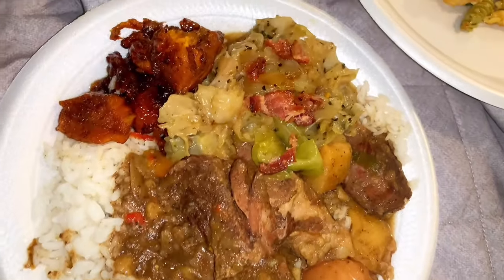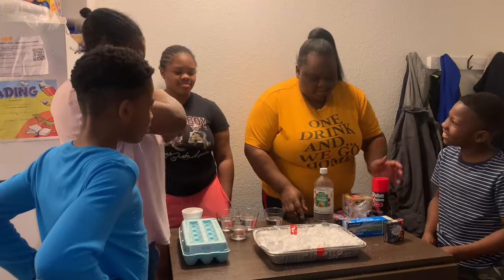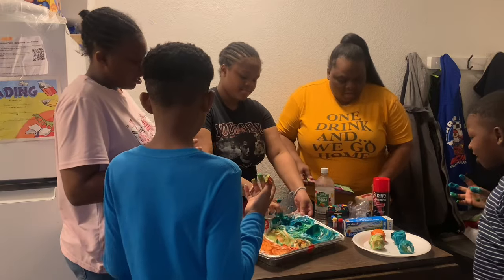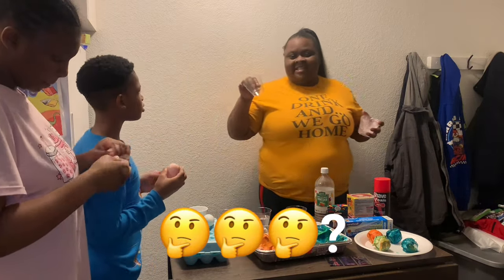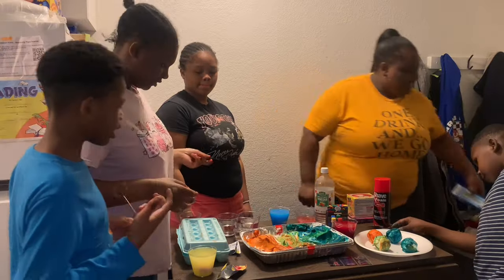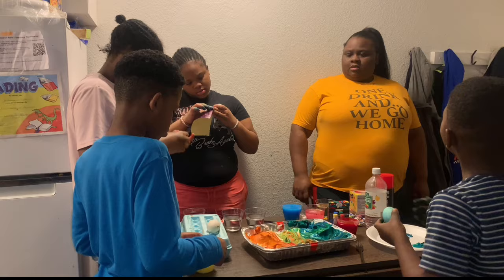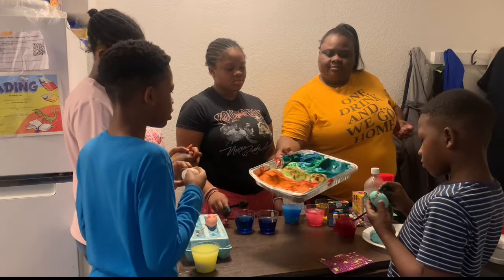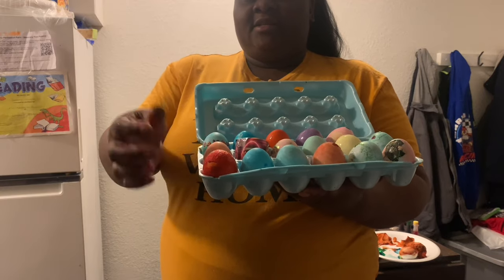Spring Break | HAPPY RESURRECTION DAY | DYING EASTER EGGS WITH KOOLAID | KIDS OPEN EASTER BASKETS!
Hello my name is Avis. I am a mom of 5 all together we are a family 6, 2 adults, and 4 children. On this channel, I do Vlogs, lifestyle vlogs, and lots more. If you enjoy the content, come on and join the family, as I am on this YOUTUBE journey.

Our Birthdays
Avis 1/22
Antonio 2/22
Trice 1/16
AJ 1/24
Taisha 6/3
Ameer 6/8

Music

🎵 Track Info:

Genre and Mood: Cinematic + Hap

🎵 Track Info:

Genre and Mood: Ambient + Darkfunny video I

🎵 Track Info:

Genre and Mood: Ambient + Darkfunny video